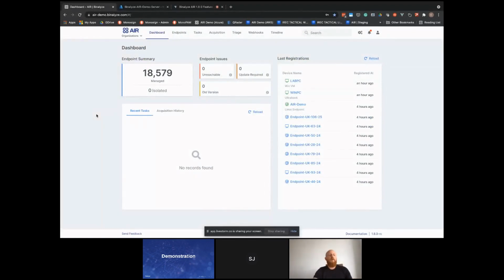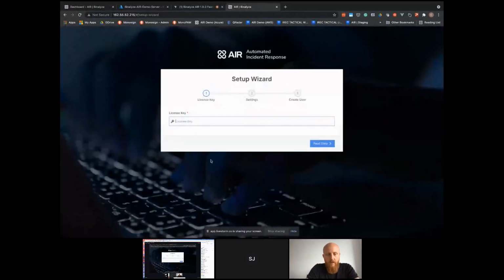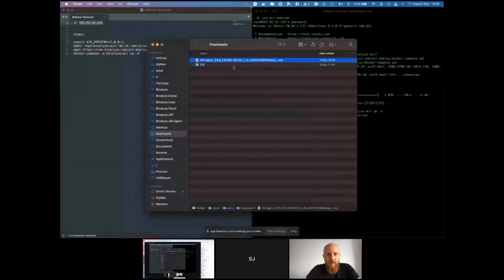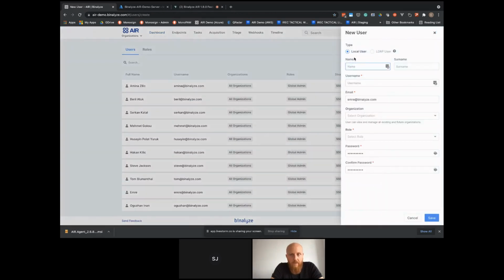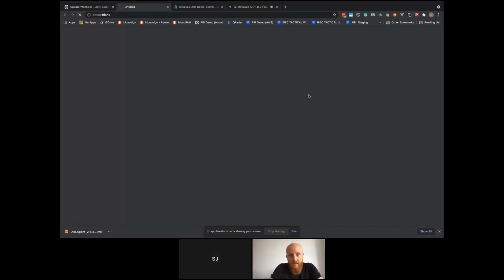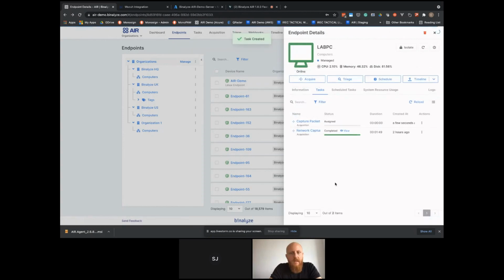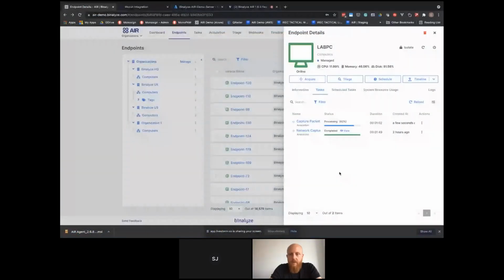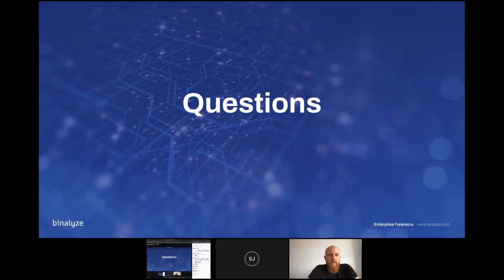Binalyze AIR Release 1.8.0 Feature Highlights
Version 1.8.0 of Binalyze AIR, the world's fastest and most comprehensive enterprise forensics platform, is live. In this version, we have included:

◼️ Docker-based installation support
◼️ Multiple organization support
◼️ Elevated security upgrade with added Azure AD single sign-on and 2FA support
◼️ Network capture option to acquisition profile
◼️ Wazuh integration support

to download the new version.